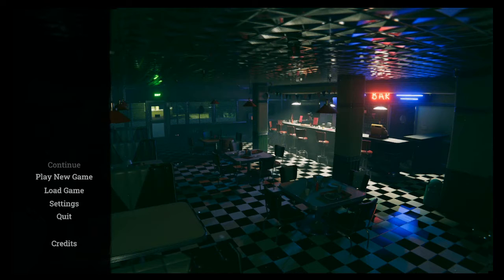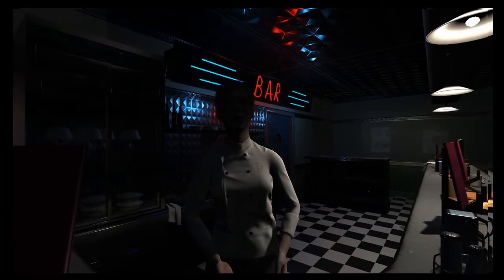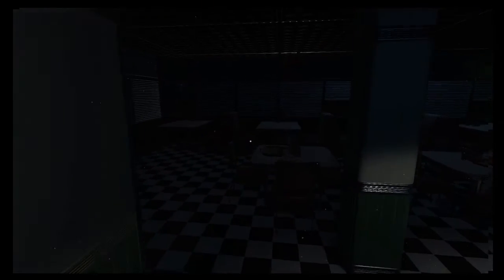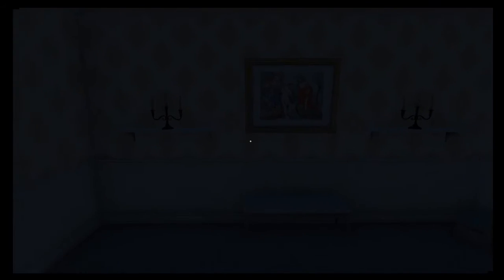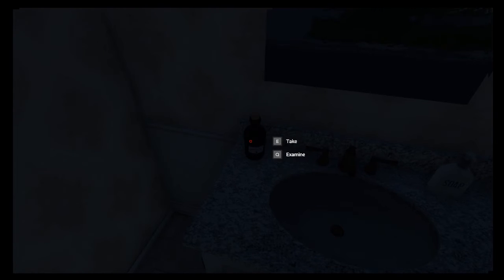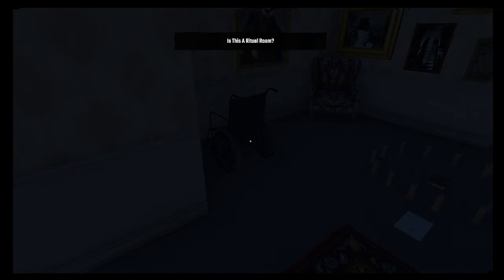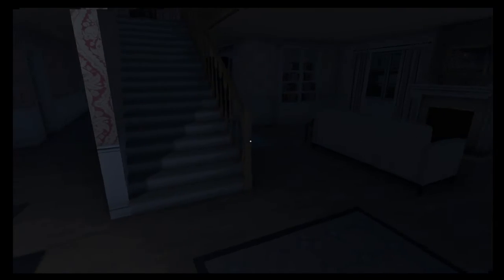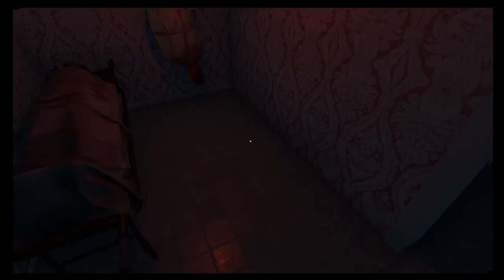Death Of Craze DEMO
You're a private investigator and have been asked to check out a family home where bodies were found.
If you'd like to play this game then here is the
Shout out to RaidGames-Studios for creating this great game :D